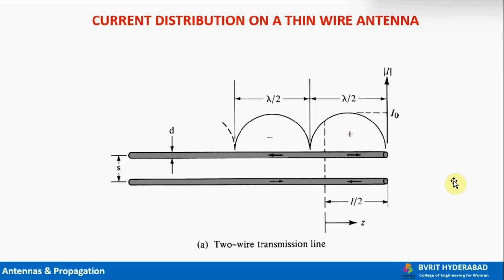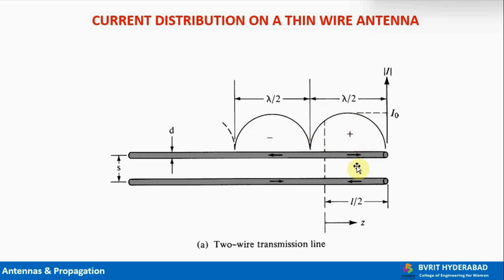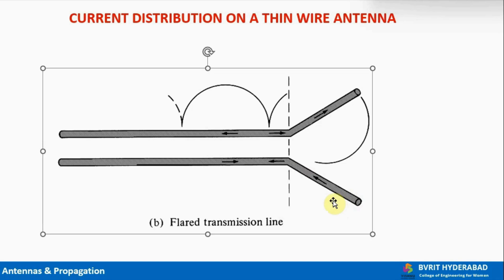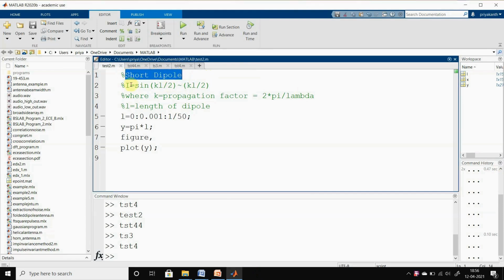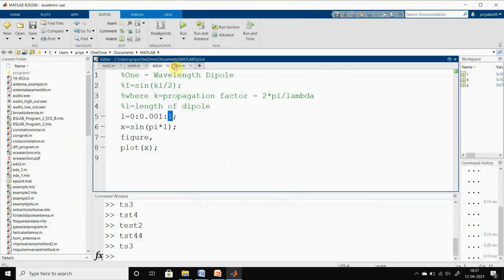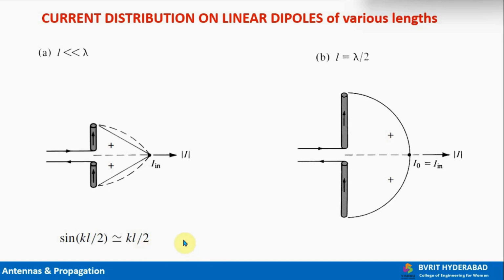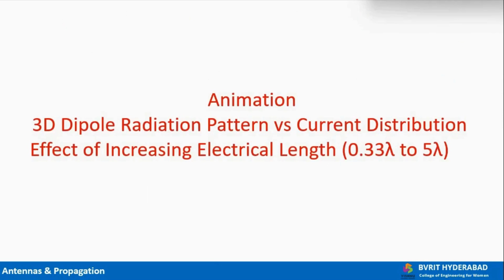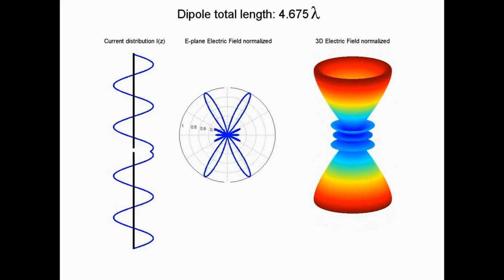Current Distribution in Thin Linear Antennas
Course: Antennas and Wave Propagation